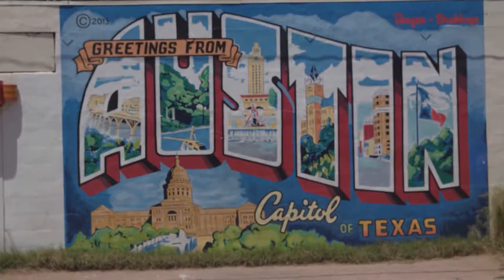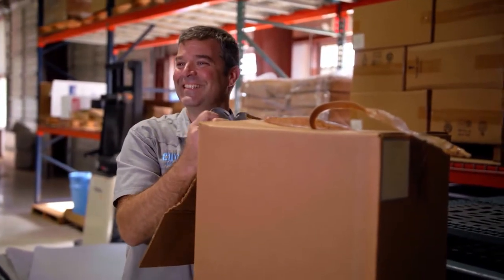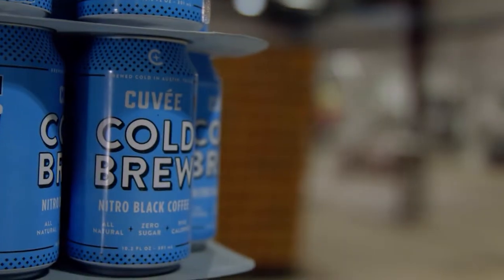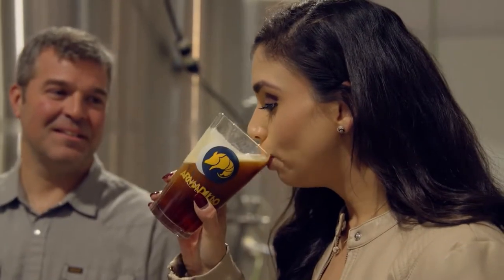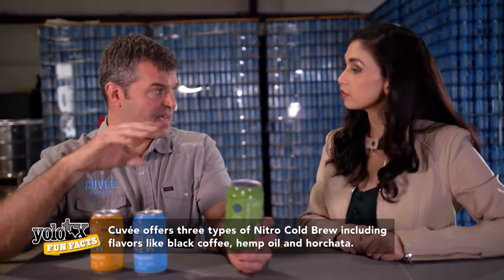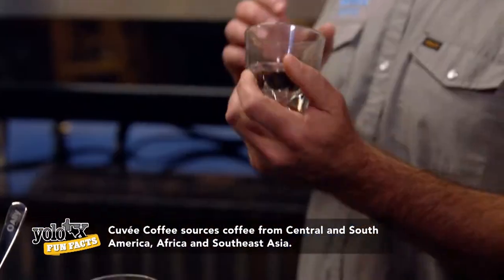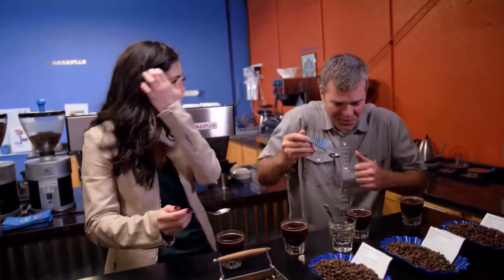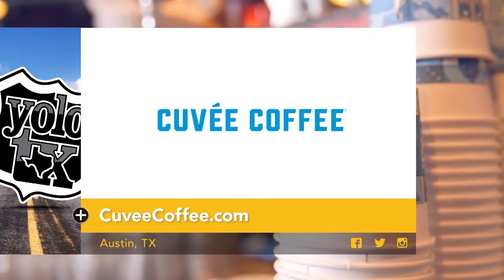Coffee Connoisseur at Cuvée Coffee - YOLO TX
While it appears to be a brewery, this Austin roastery has been bringing Netherlands coffee beans to life since 1998. There’s always something brewing at Cuvée and it is far from your average local coffee shop. With expertise in nitro cold brew, these coffee connoisseurs are bringing quality brew to you.